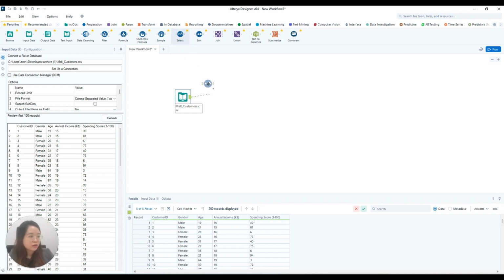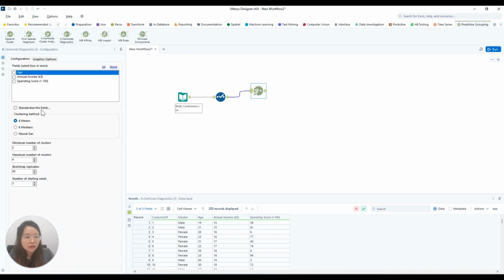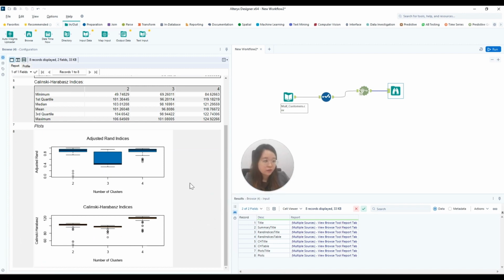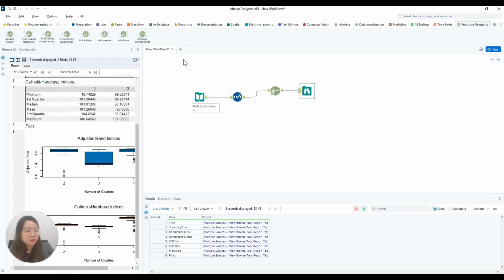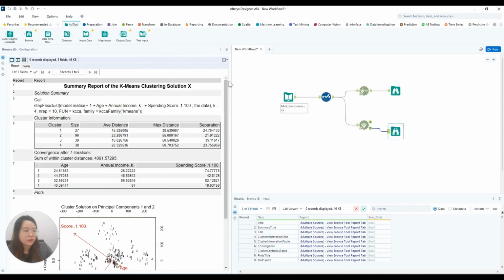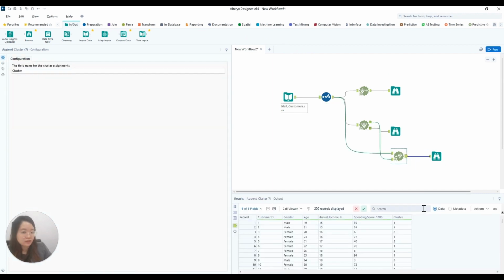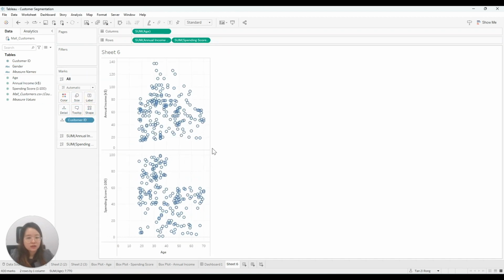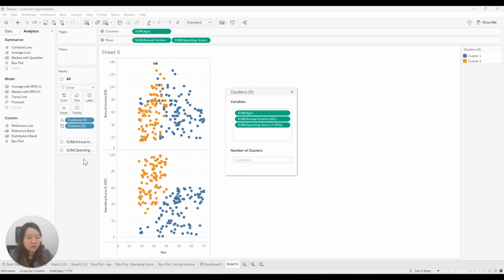Cluster Analysis Tutorial | Alteryx & Tableau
Cluster analysis, or clustering, is a type of unsupervised machine learning that allows users to group similar data points within a dataset according to some distance measure, without reference to a labelled dataset.

In this video, we show you how to facilitate Cluster Analysis in Alteryx and Tableau.

Want to learn more?